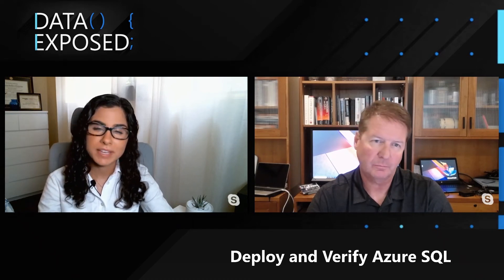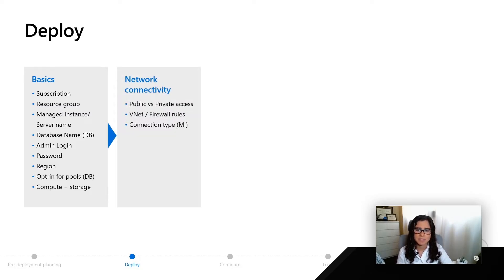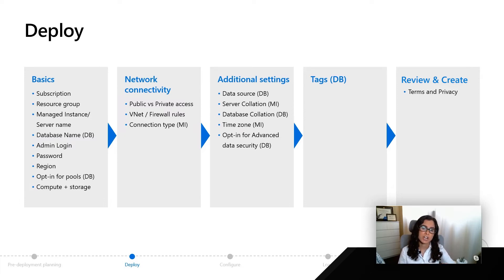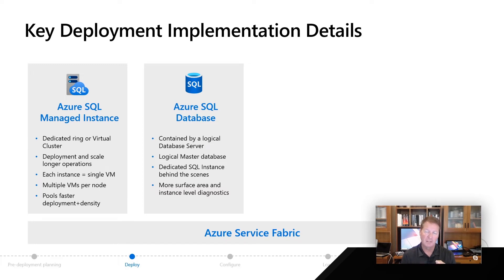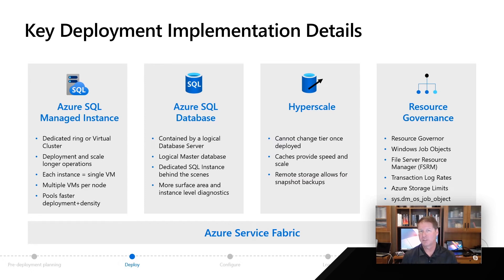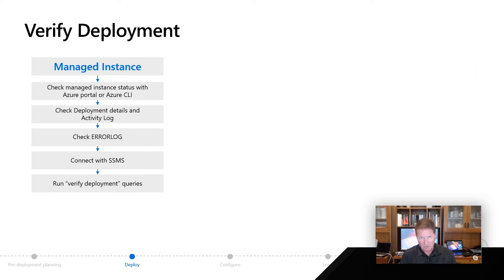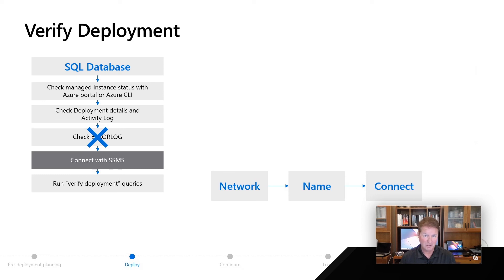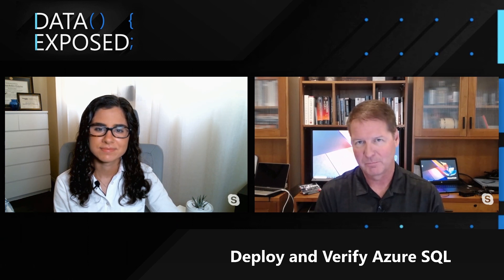Deploy and Verify Azure SQL | Azure SQL for beginners (Ep. 13)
Learn in this video how to deploy, connect, and verify your deployment of Azure SQL. You'll also learn about some key implementation details regarding the underlying infrastructure.  For the full Azure SQL Fundamentals learning path on Microsoft Learn,

0:00 Introduction
0:13 Deploy using Azure Portal
3:59 Azure SQL Managed Instance
4:45 Azure SQL Database
5:37 Hyperscale
6:02 Resource governance
7:45 Verify deployment in Azure